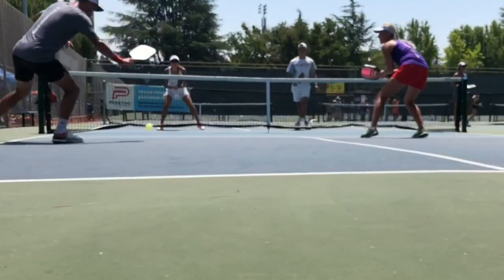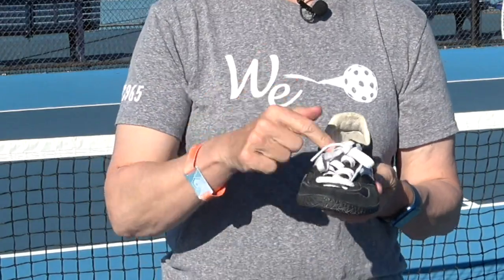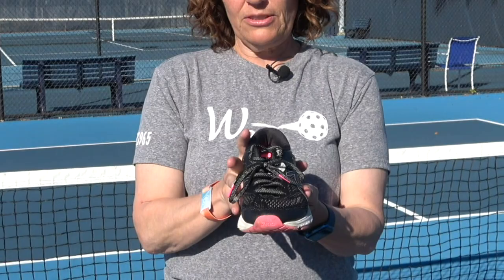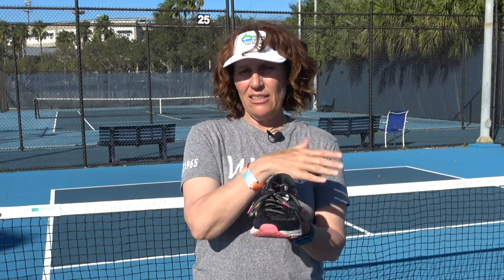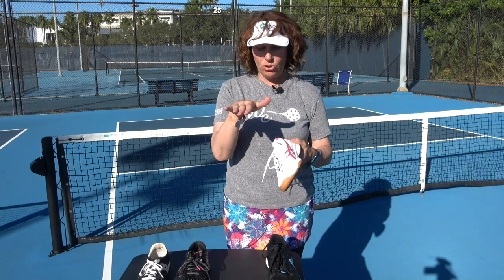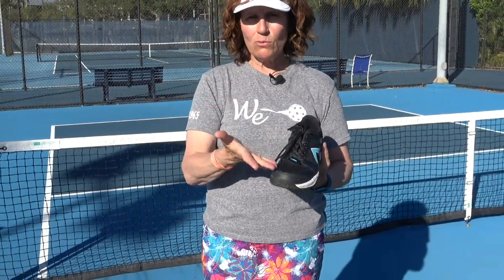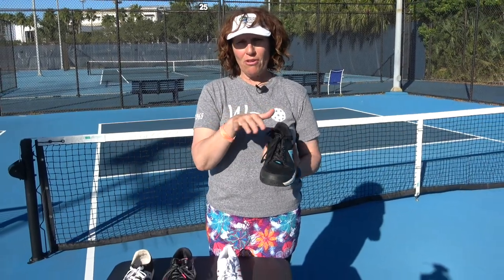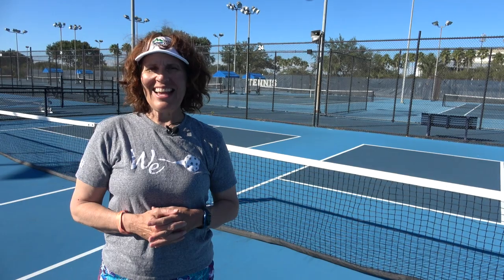What's the Right Pickleball Shoe?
Wearing the wrong pickleball shoe might not just hurt your performance. Here's what you want to wear when you step out on the court. To learn more about the shoes we use

Want to learn more about pickleball check out the beginner guide

WeArePickleball is a joint venture between Better Pickleball and In2Pickle. If you are interested in continuing to deepen your understanding of pickleball, and this content connected with you, consider joining CJ and Tony in WeArePickleball. We are currently offering a waitlist for the next class: a 12-month intensive online program to get you where you want to be as a pickleball player. This is not just getting a series of videos and you are on your own. The WeArePickleball Success Path™ is carefully designed to give you the critical tools you need and includes interactive sessions with CJ and Tony to make sure you are getting the most out of the program.